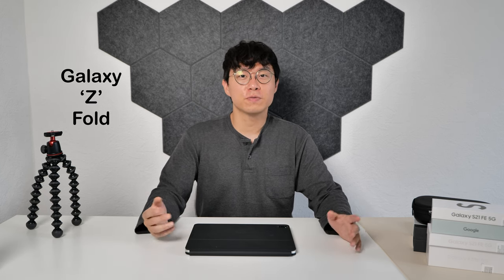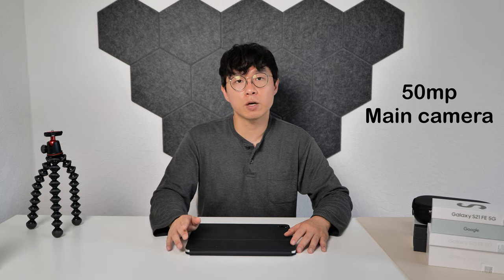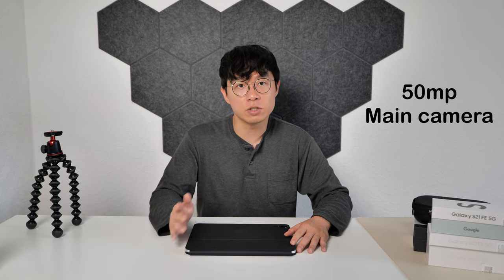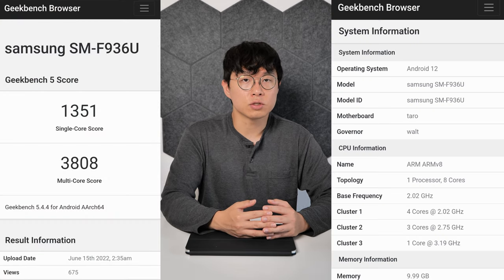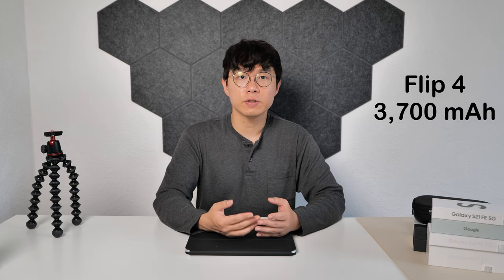Galaxy Z Fold 4 coming with a massive CAMERA UPGRADE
In this video, you can check out the latest news about Samsung's Galaxy Z Fold 4 and Flip 4.

Fold 4
- 50mp main camera, 12mp ultrawide camera, 12mp 3x telephoto camera
- 512, 256, and 128gb
- upgraded hinge and display
- Phantom Black, Gray Green, Burgundy Red, and Beige

Flip 4
- upgraded battery (3,700 mAh)
- 12mp main/ultrawide camera with 10mp-ish selfie camera
- Graphite, Bora Purple, Pink Gold, and Blue